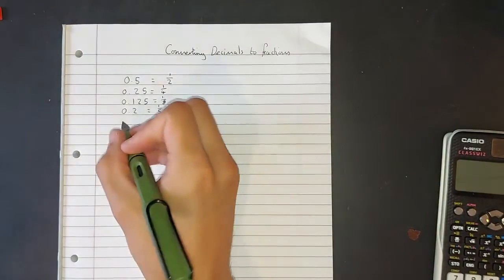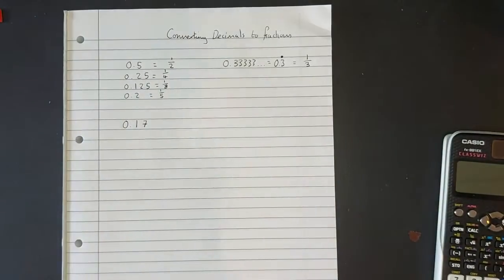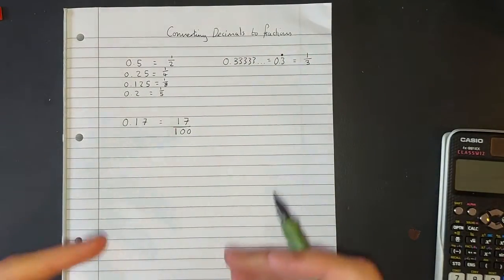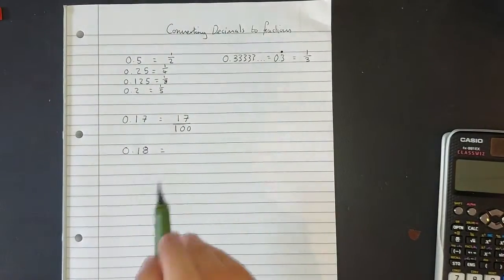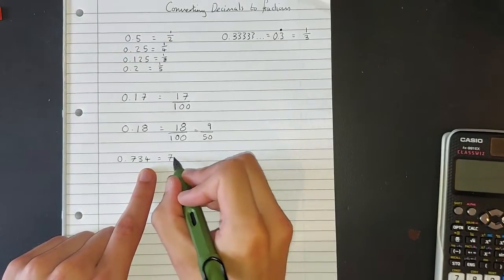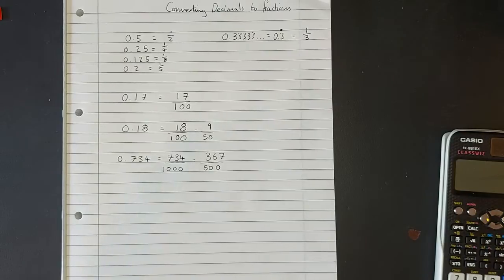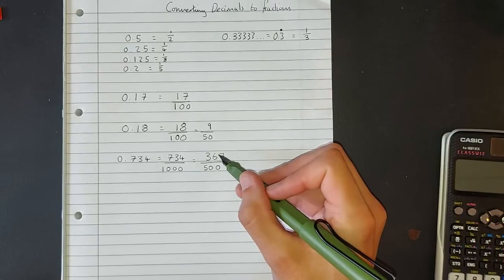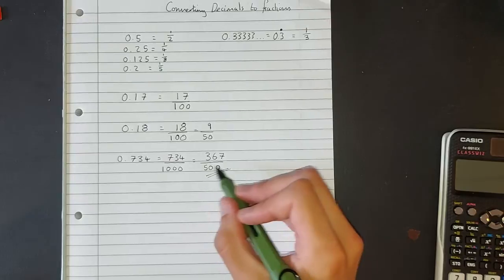Converting decimals to fractions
A video showing how to convert a decimal into a fraction. There are some facts to remember.